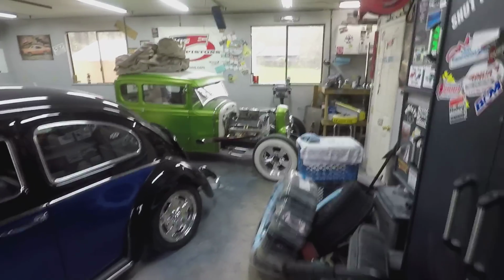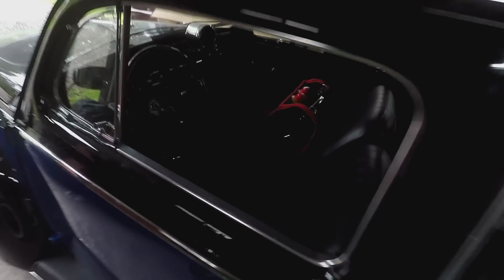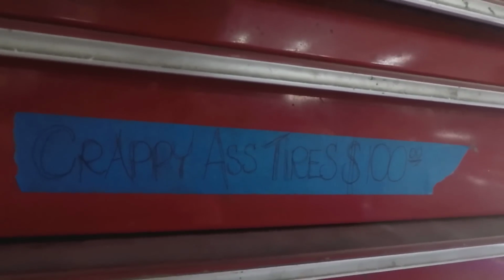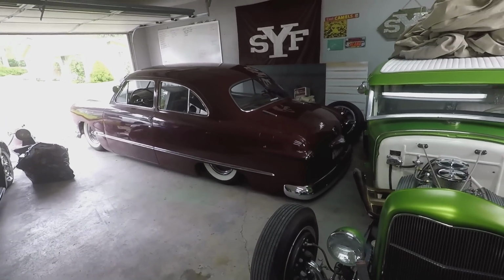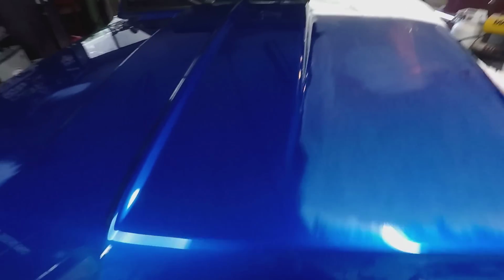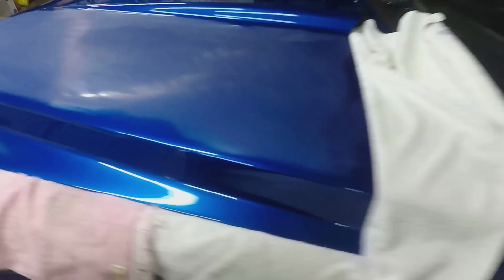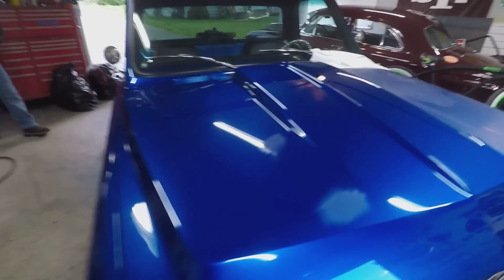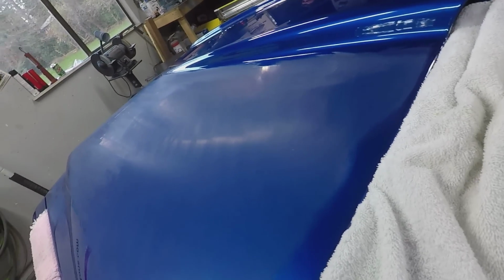Bagged C10 Show Truck, Paint cut and buff.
Time for a little upkeep on wrongside. sanding and buffing some of the paint after 5 years on the road.